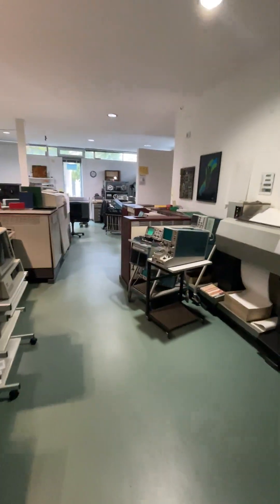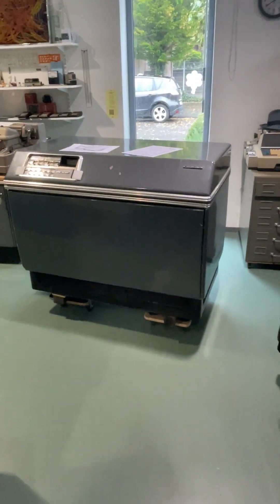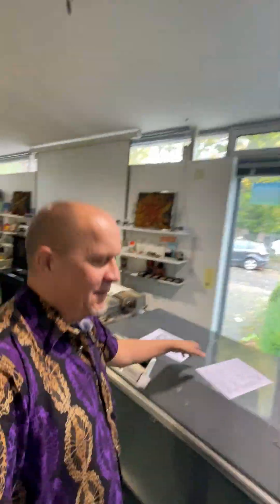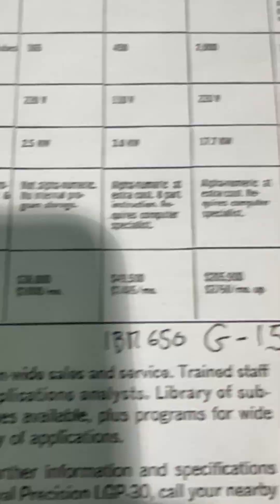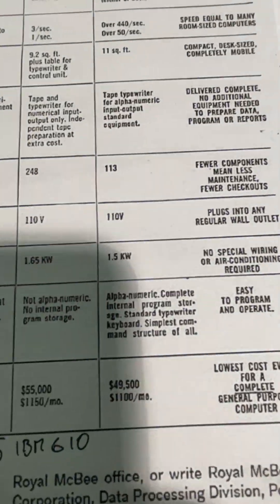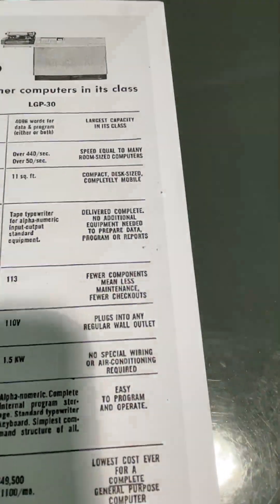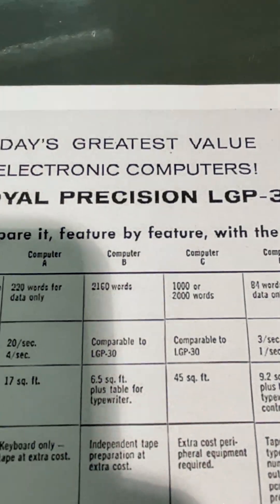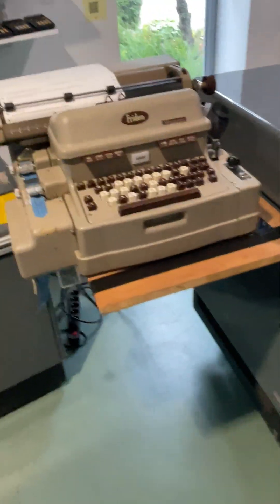What a 69 year old computer taught me about technology product marketing!!